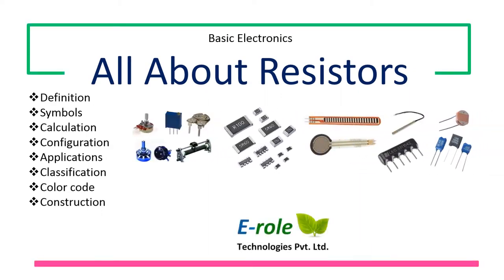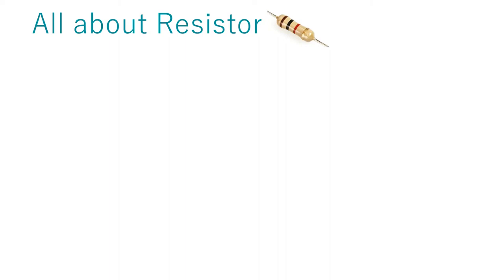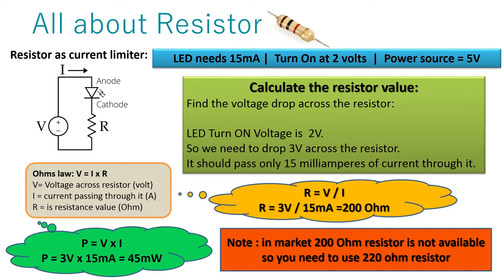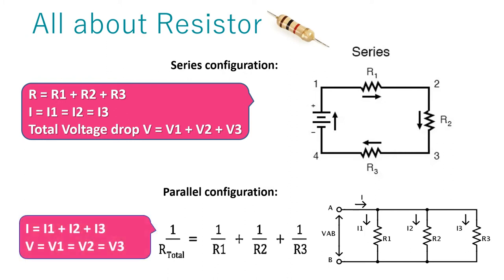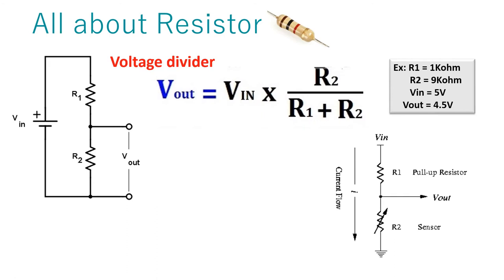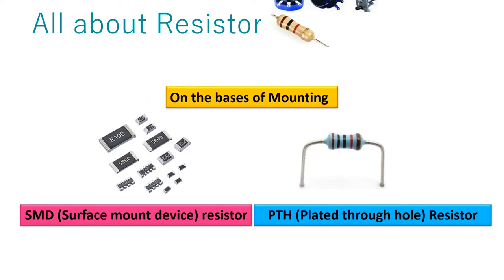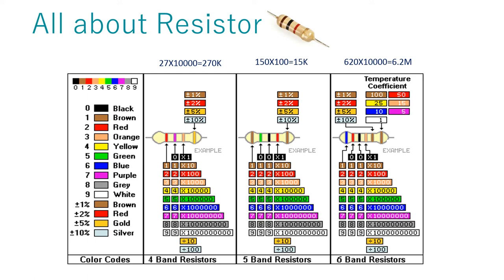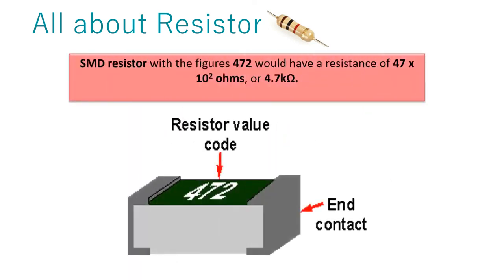Basic Electronics What is Resistor , How can i calculate value of resistors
Basic Electronics - Resistor and Calculating Resistor Values

In the world of electronics, resistors are one of the fundamental components used to control the flow of electric current. They are passive devices that oppose the flow of current and regulate the voltage levels in circuits. A resistor is designed to have a specific resistance value, which is measured in ohms (Ω). The resistance value determines how much the resistor restricts the flow of current.

Resistors are typically constructed using materials with high resistivity, such as carbon, metal film, or wire-wound materials. They come in various shapes and sizes, but the most common type is a cylindrical component with color-coded bands indicating the resistance value.

To calculate the value of a resistor, you need to decode the color bands printed on it. The color bands represent a numeric value and a multiplier that determine the overall resistance. The color code system follows a standardized pattern and can vary depending on the type of resistor. Here are the general steps to calculate the resistor value using the color code:

1. Identify the tolerance band: The tolerance band, usually gold or silver, indicates the permissible range within which the actual resistance value can deviate from the stated value. Gold corresponds to a tolerance of 5%, while silver represents a tolerance of 10%.

2. Identify the significant digits: The first two or three color bands represent the significant digits of the resistance value. Each color corresponds to a specific number, ranging from 0 to 9.

3. Determine the multiplier: The next color band represents the multiplier, which indicates the power of 10 that the significant digits should be multiplied by. It determines the magnitude of the resistance value. The color code for the multiplier follows a pattern similar to the significant digits.

4. Calculate the resistance: Once you have identified the significant digits and the multiplier, you can calculate the resistance value by combining them. Multiply the significant digits by the multiplier to obtain the resistance value in ohms.

For example, let's consider a resistor with the color bands: brown (1), black (0), red (2 zeros), and gold (5% tolerance). The significant digits are 10, and the multiplier is 100 (red represents 2 zeros). Multiplying the significant digits by the multiplier gives us a resistance value of 1,000 ohms (1 kilohm) with a tolerance of 5%.

It's worth noting that some resistors may have additional color bands indicating additional features such as temperature coefficient or reliability ratings. These bands provide more detailed information about the resistor but are not essential for calculating the resistance value.

While decoding resistor color codes manually can be a bit challenging, there are online calculators and mobile apps available that can quickly determine the resistance value by inputting the color bands.

Understanding resistors and being able to calculate their values is crucial in electronics, as it allows engineers and hobbyists to design and build circuits tailored to their specific needs.